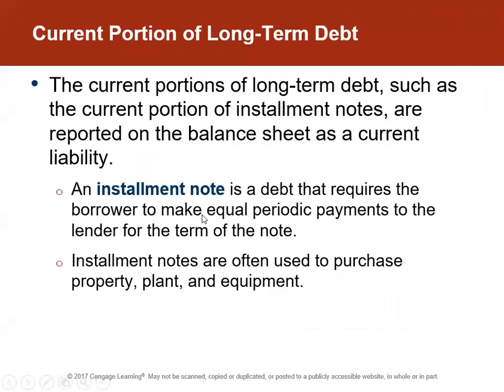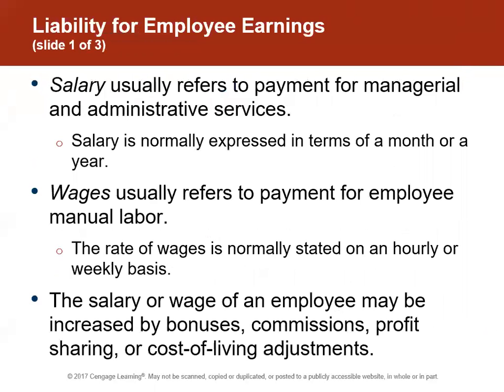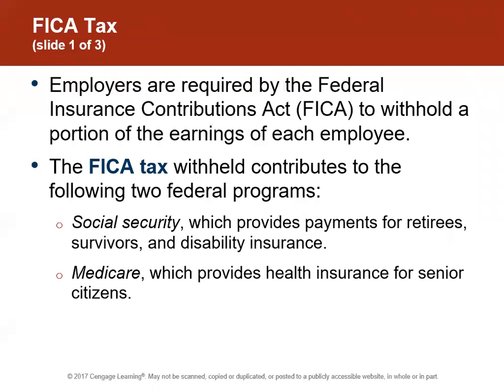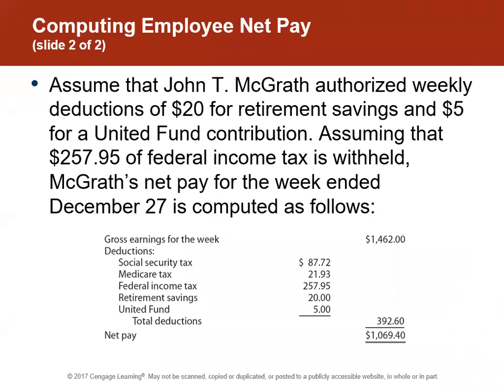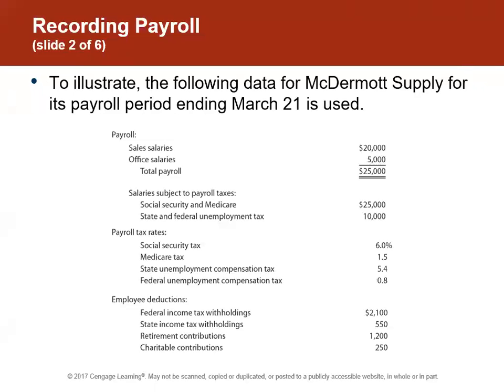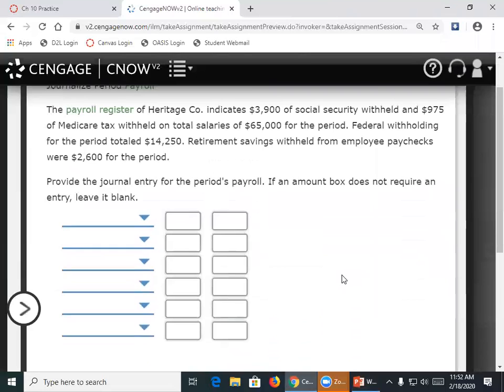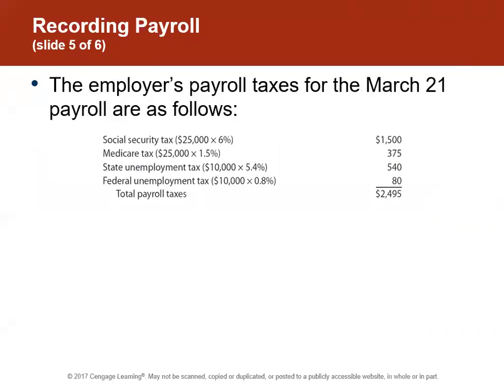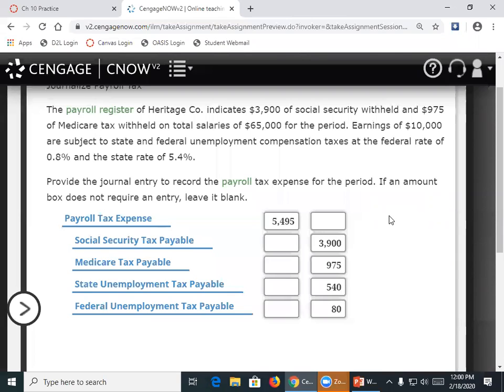Financial - Ch 10 - Salaries/Wages and Payroll Taxes